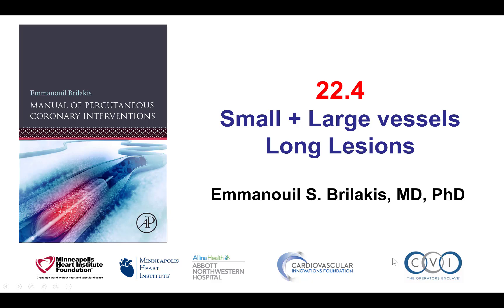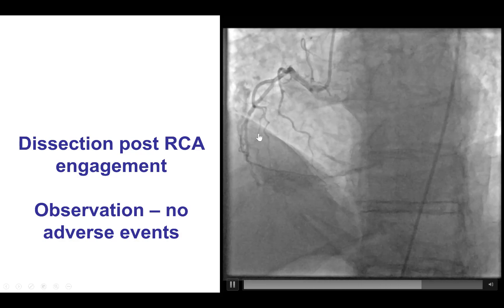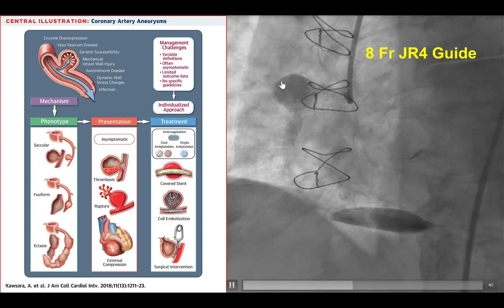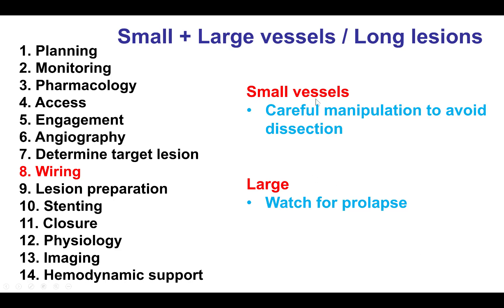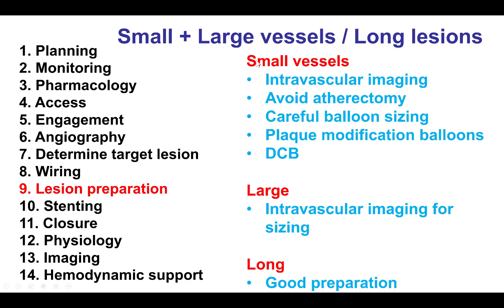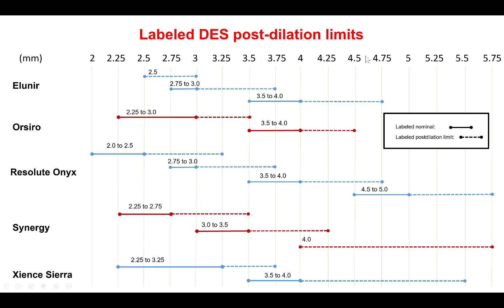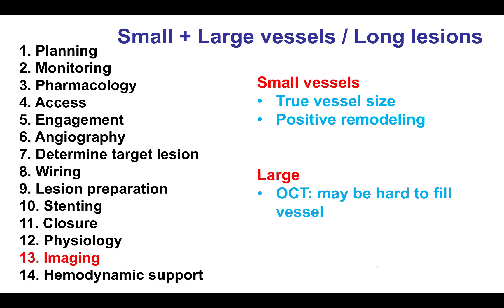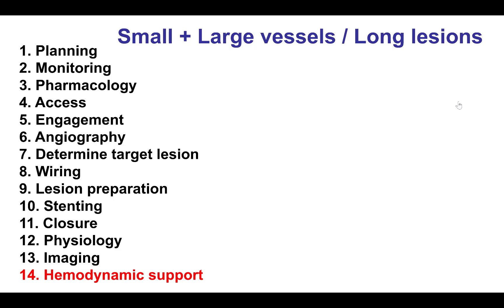22.4 Small and large vessels and long lesions: Manual of pCI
How to do PCI in small and large vessels and long coronary lesions.